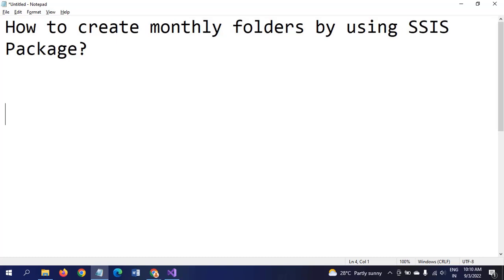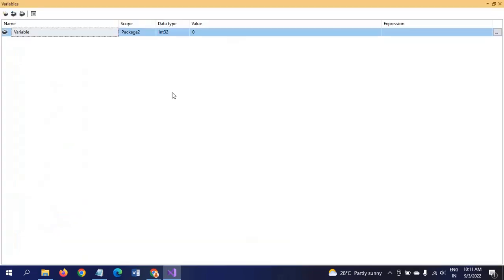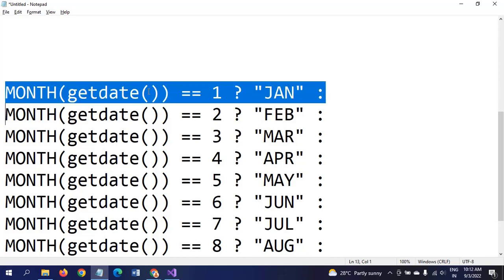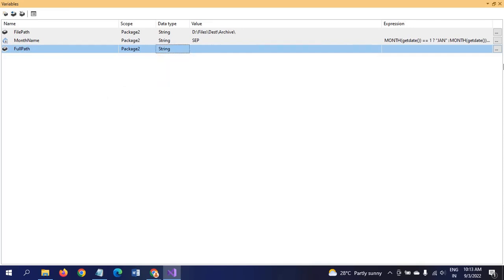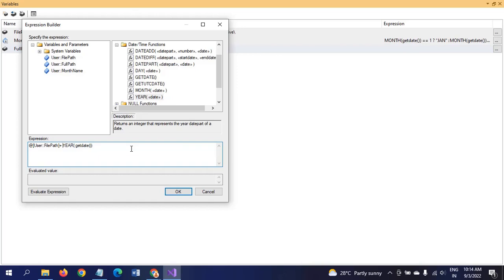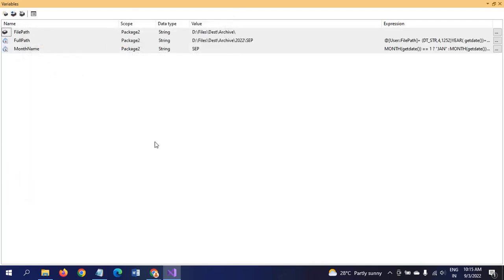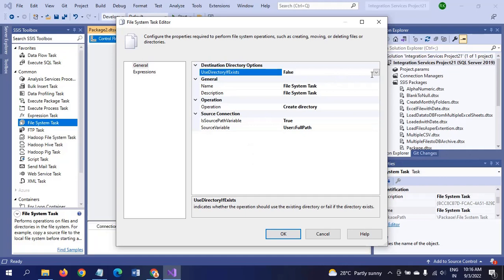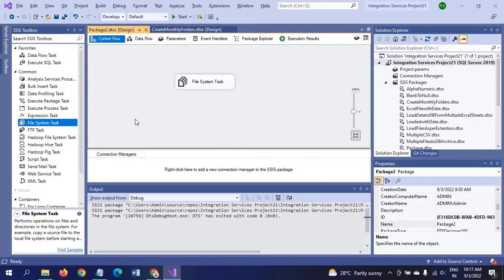SSIS||How to create monthly folders by using SSIS Package?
MONTH(getdate()) == 1 ? "JAN" :
MONTH(getdate()) == 2 ? "FEB" :
MONTH(getdate()) == 3 ? "MAR" :
MONTH(getdate()) == 4 ? "APR" :
MONTH(getdate()) == 5 ? "MAY" :
MONTH(getdate()) == 6 ? "JUN" :
MONTH(getdate()) == 7 ? "JUL" :
MONTH(getdate()) == 8 ? "AUG" :
MONTH(getdate()) == 9 ? "SEP" :
MONTH(getdate()) == 10 ? "OCT" :
MONTH(getdate()) == 11 ? "NOV" : "DEC"